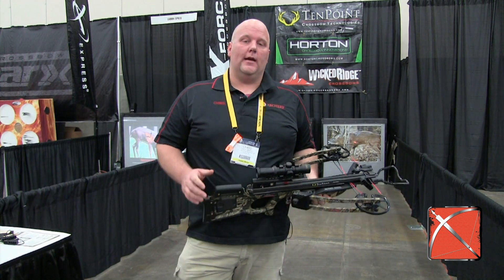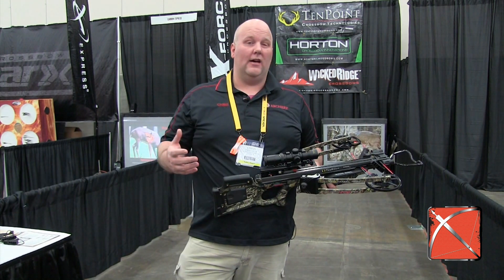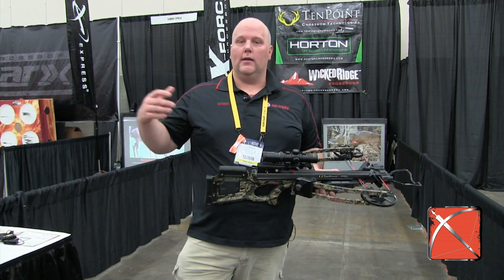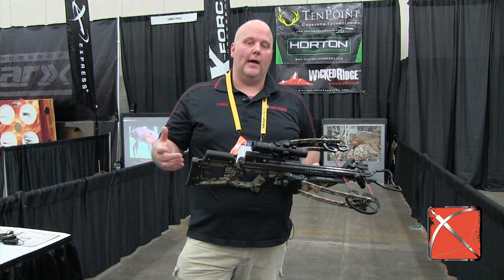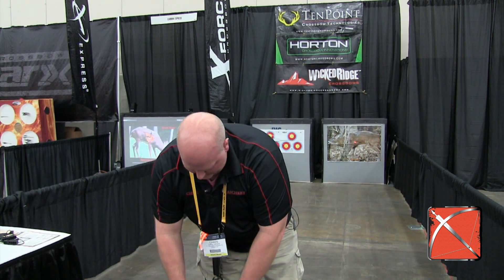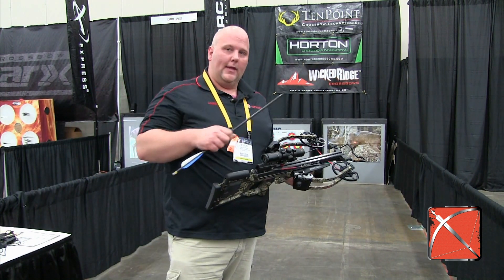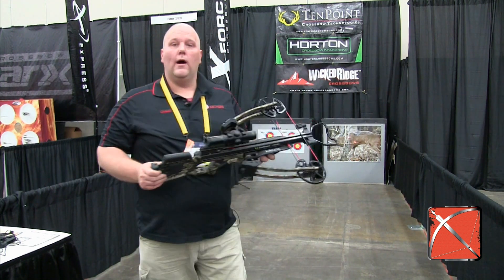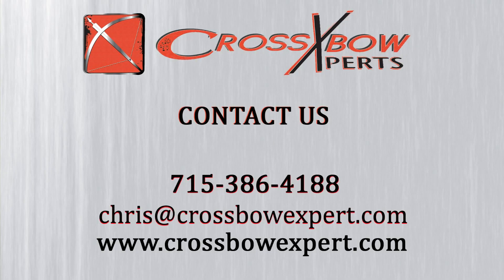Ten Point Carbon Nitro RDX Crossbow - Test Shooting at the 2016 ATA Show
test fires the TenPoint Carbon Nitro RDX Crossbow at the 2016 ATA Trade Show.  The Carbon Nitro RDX is the newest flagship crossbow for TenPoint.  With it's reverse limb design and 385 fps speed, this crossbow will be very popular.